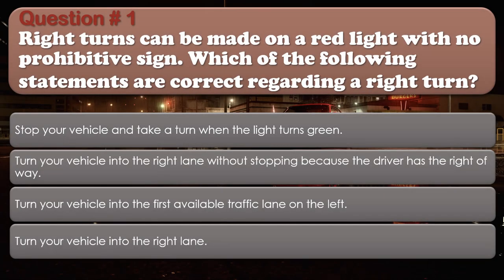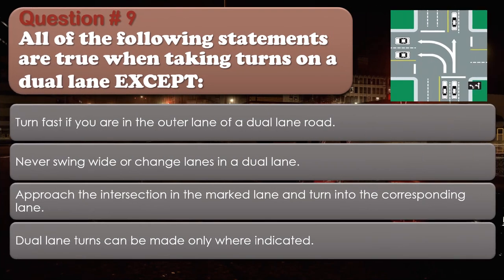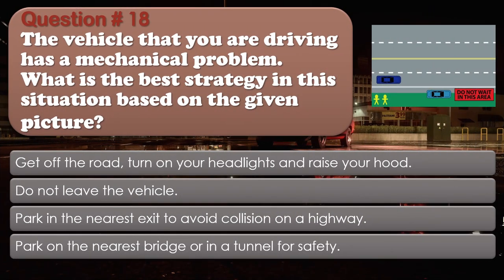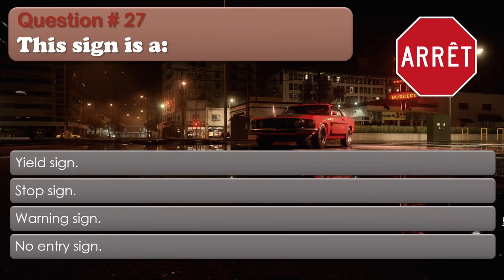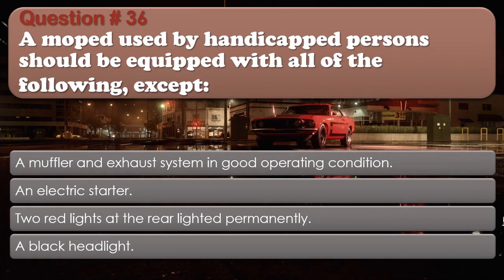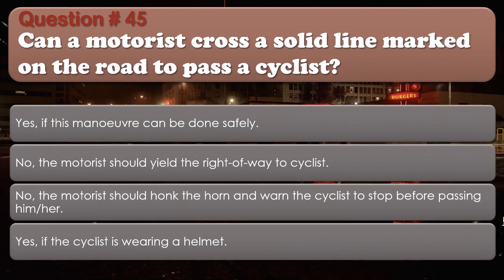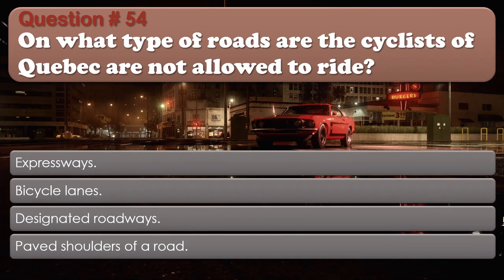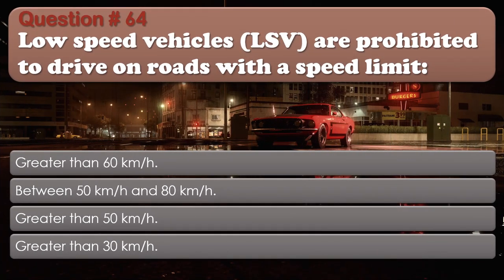Quebec Driving Practice Test | SAAQ Knowledge Test 1 [64 Q/A]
Download for free Driver’s Handbook 2023

This Quebec driving practice test covers basic questions on road signs and road rules that you'll be answering on your Class 5 Learner's License Test (SAAQ Knowledge Test). The questions are based on the public information from the Quebec official Driver's Handbook, so chances are you will come across them or something very similar when you finally go to take the real test. Good luck!